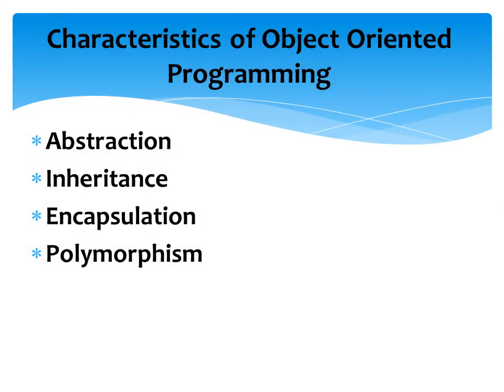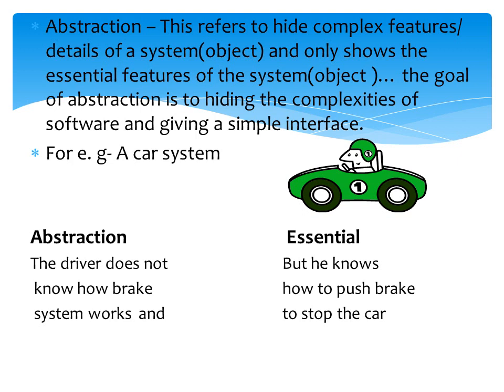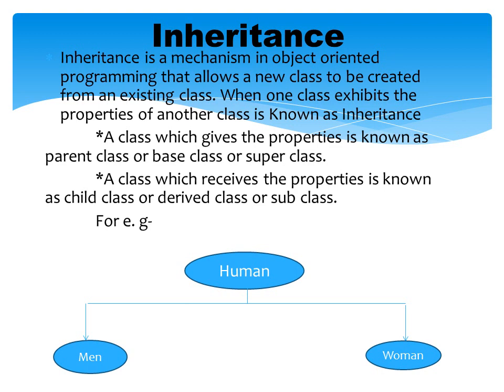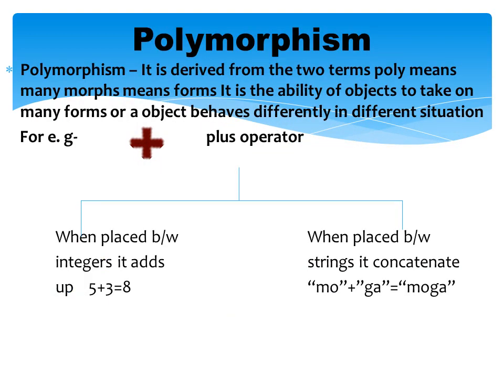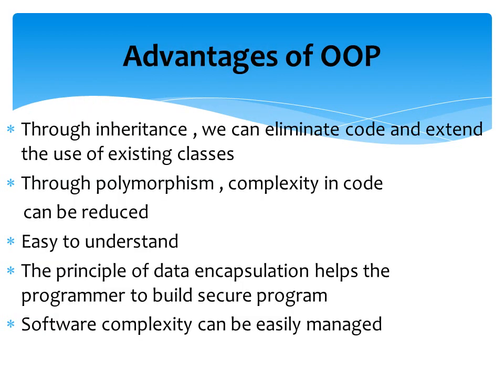IX COMPUTER APPLICATIONS-ISCE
IX Chapter One  part-II
PRINCIPLES OF OBJECT ORIENTED PROGRAMMING